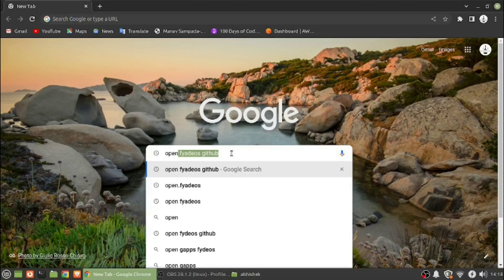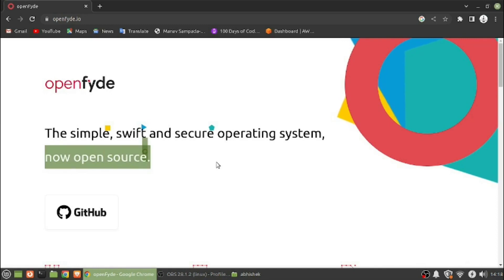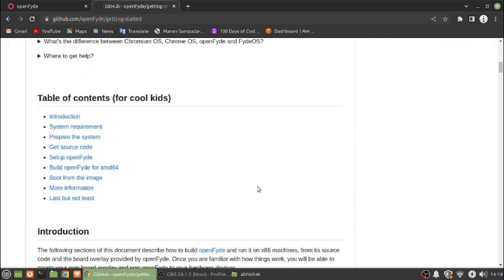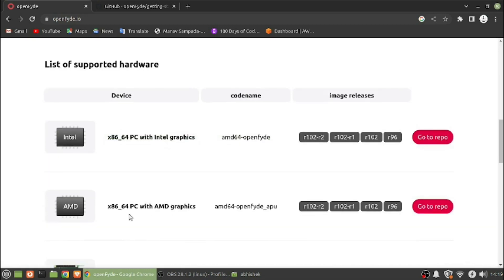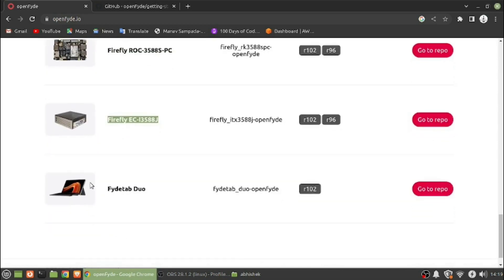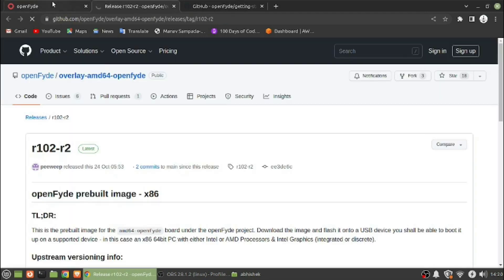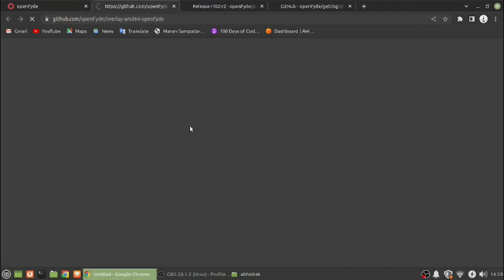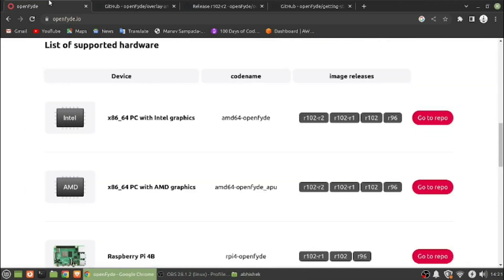FYDEOS | FYDE OS | GOOGLE CHROME OS ALTERNATIVE | OPEN SOURCE ANDROID OS | Tech Brickcopse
OpenFyde os Delivered! Totally Open Source Working Framework Fyde os Delivered there New Working framework named Open Fyde which is totally open source you can take it and do anything you desire with complete straightforwardness.

Fyde os is really one of the most mind-blowing android os after Chrome os and, surprisingly, in come case better compared to this the vast majority nowdays use Fyde os as there essential based working framework and its truly astounding you can run the android application and numerous pc applications and its works pleasantly even on old PC look at video for more